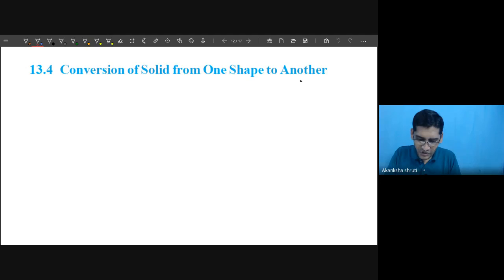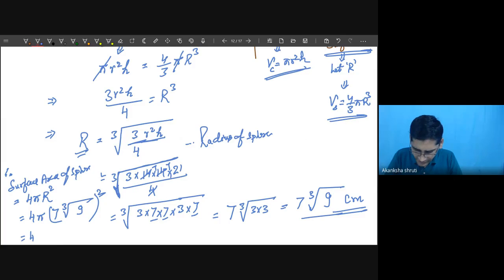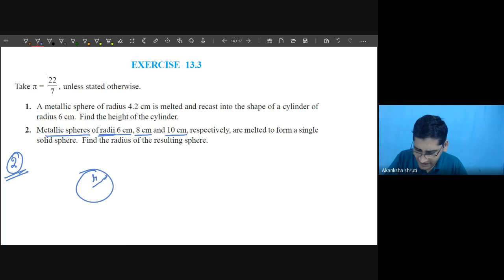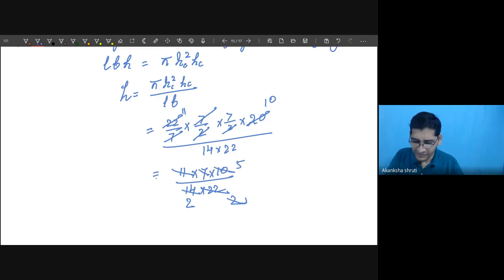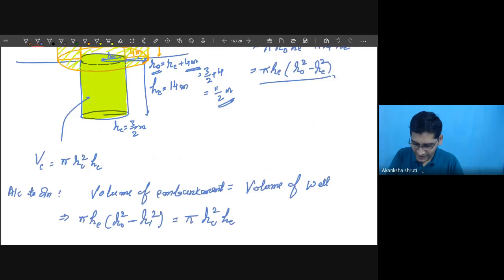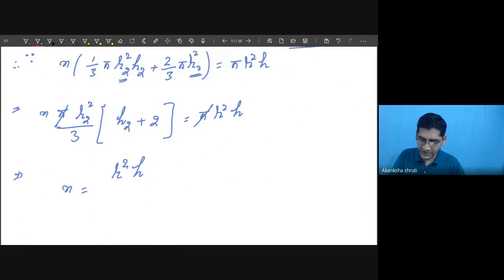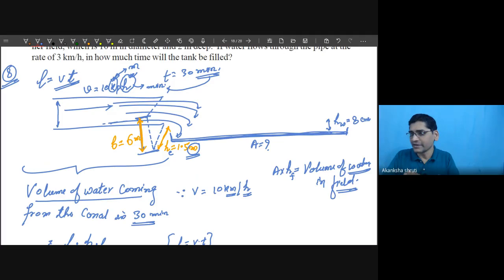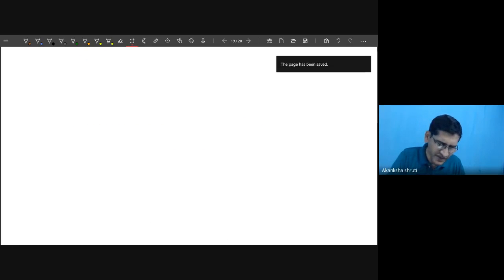13:02 Surface Area and Volume Class 10th, Conversion of Solid Shapes, Flowing Water in Pipe & Canal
The video is a detail discussion and complete conceptual analysis of the topic “  Surface Area and Volume Class 10th, Conversion of Solid Shapes, Flowing Water in Pipe & Canal  ” with
1. a lot of problems solving and
2. may more tips which provides a premium course for the RRB, UPSC, CSAT, NTSE, Olympiad, Competitive Examinations & Top grade academic leading aspirants.
3. questions from popular National Level MBA entrance exams like CAT, XAT, MAT, CMAT, NMAT, IIFT, SNAP, ATMA and GMAT and the State Level Exams like MAH CET, TANCET, PGCET, KMAT etc.
4. Each and every concepts with all Tips & Tricks having more than enough numbers of solved Questions.

1. Basics for class 5th to 10th .
2. CBSE Class 9th,
3. CBSE Class 10th,
4. NTSE (National Talent Search Examination) both
5. SOF - Olympiad examinations.
6. Important Aptitude topics for campus recruitment .
7 . Reasoning for government competitive exams like IBPS,  RRB, SSC GCL, RBI, UPSC, etc.

Volume of Frustum